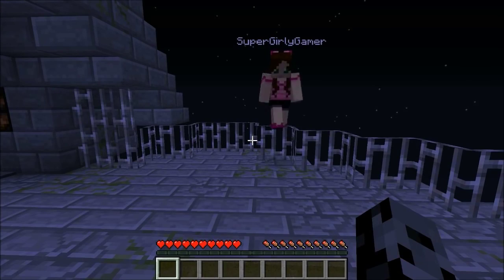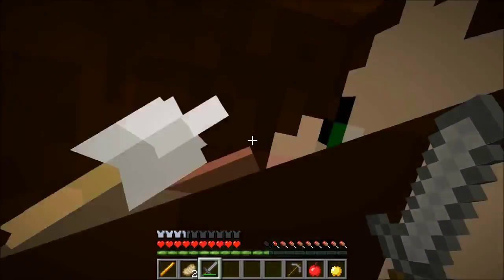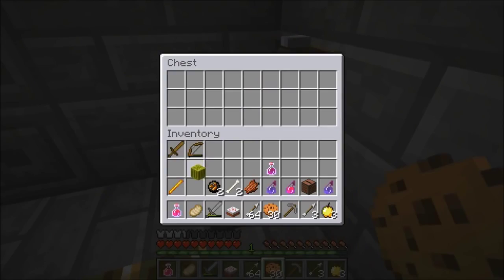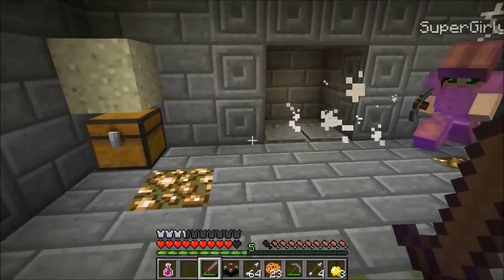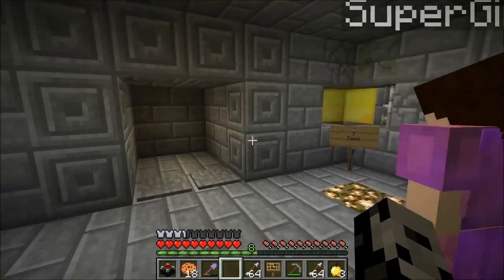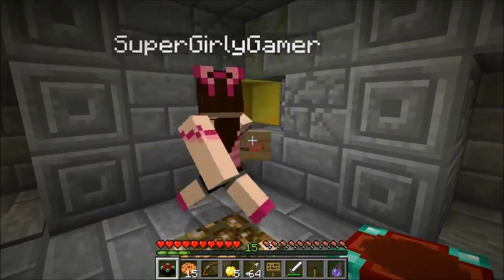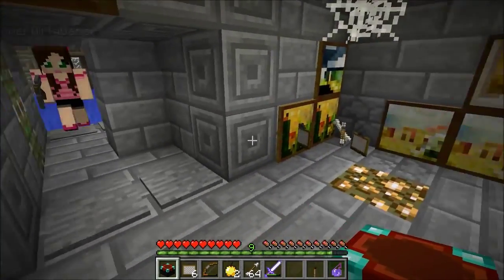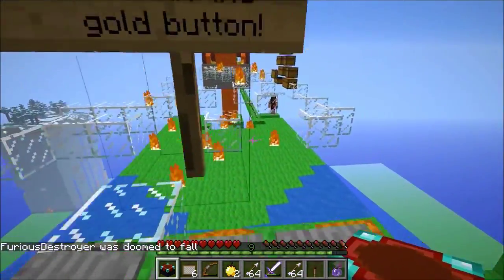Minecraft - INFINITY DUNGEON (RANDOMLY GENERATED ROOMS & CHESTS!) | Minecraft Mini Games